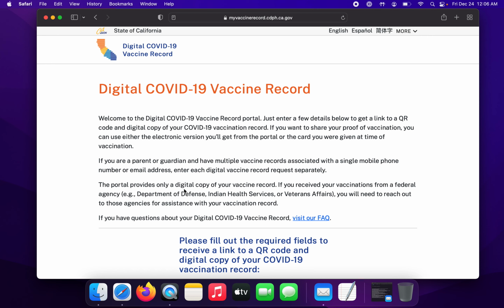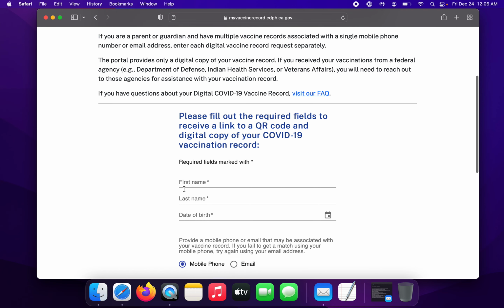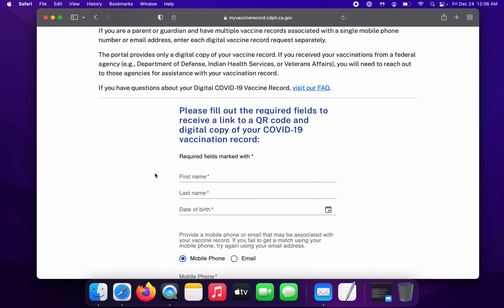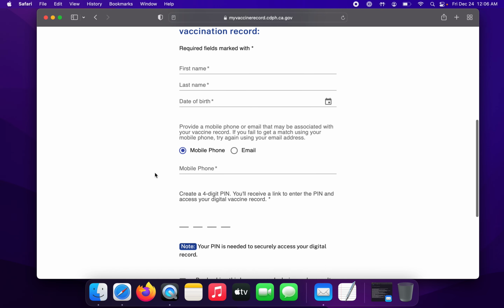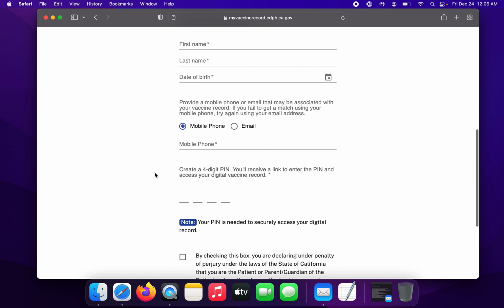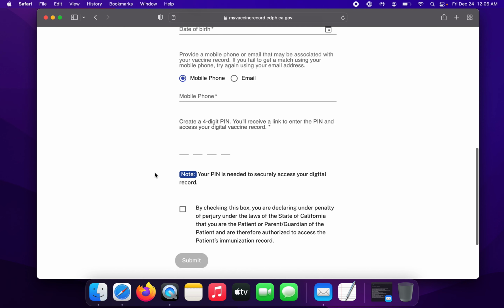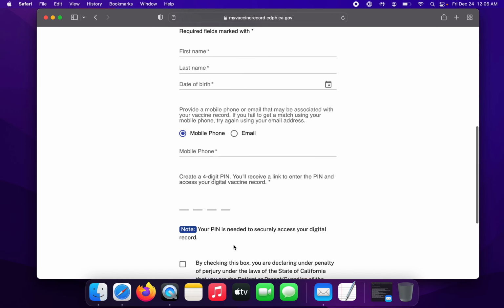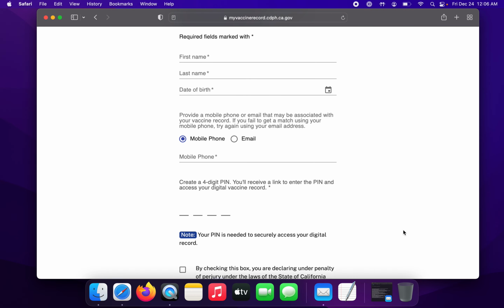How To Get A Digital Vaccine Card For California Residents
Good morning everyone. In this tutorial I will be showing how to get a digital vaccine card. Cheers.